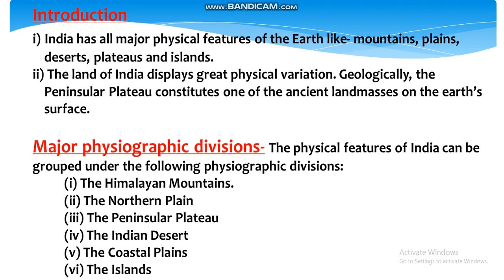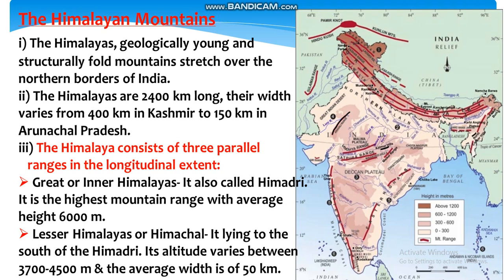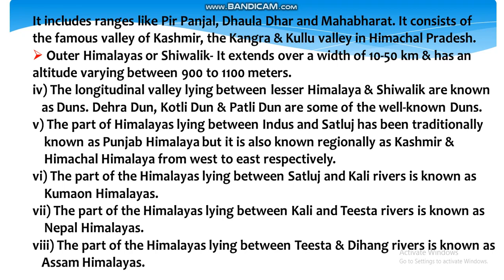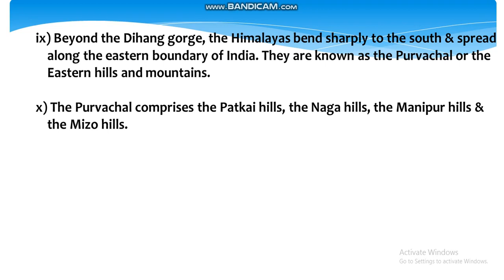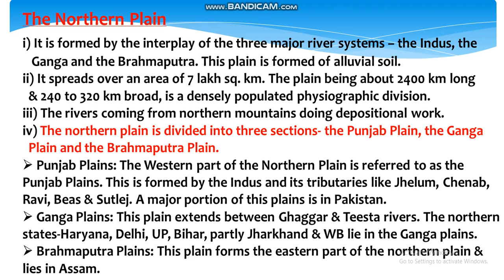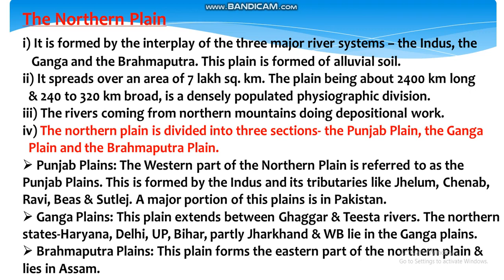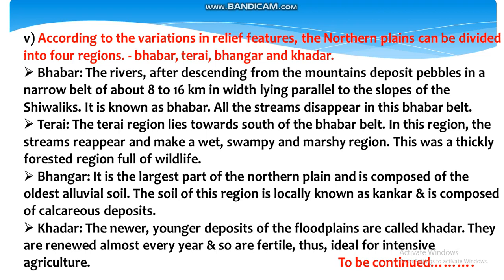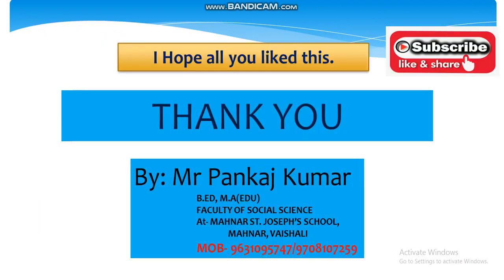NCERT CLASS 9 GEO CH-2 PHYSICAL FEATURES OF INDIA part-1